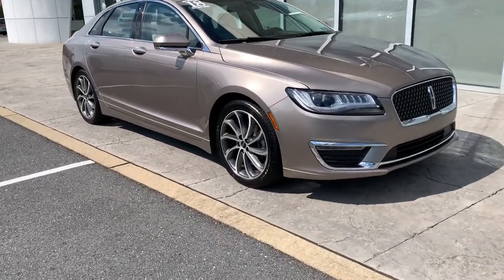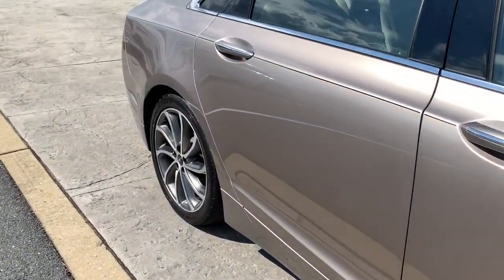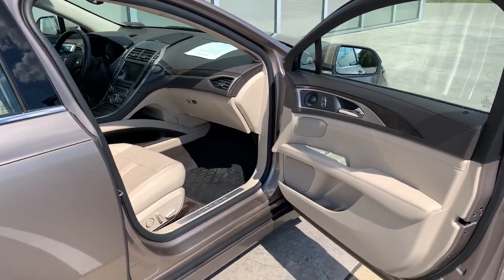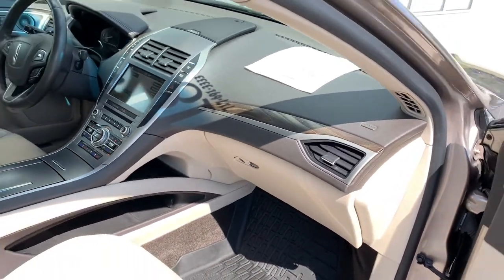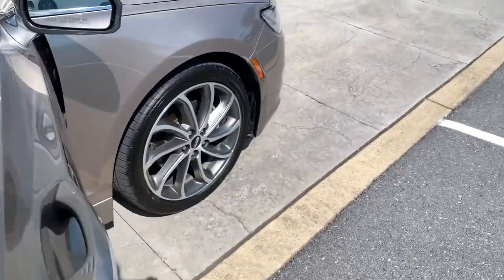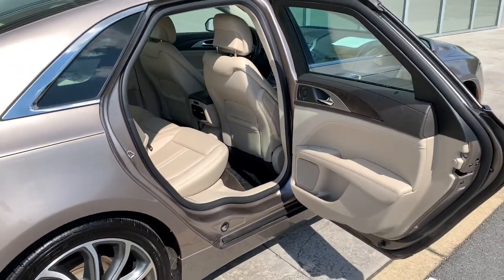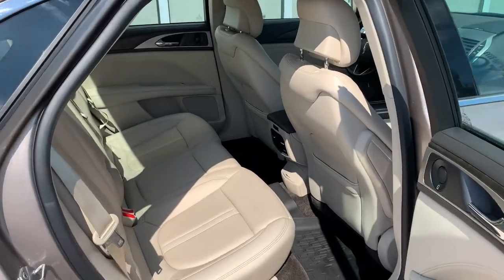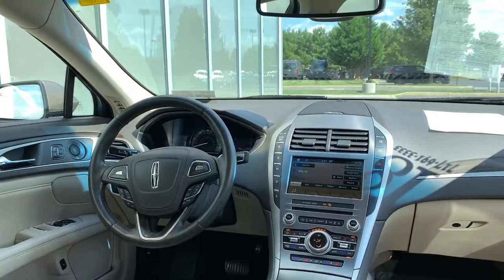2018 Lincoln MKZ Harrisburg, Carlisle, Hershey, Camp Hill, Lancaster Z2835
Mocha Used 2018 Lincoln MKZ available in Mechanicsburg, Pennsylvania at Audi Mechanicsburg. Servicing the Harrisburg, Carlisle, Hershey, Camp Hill, Lancaster, PA area.
2018 Lincoln MKZ Hybrid Reserve - Stock#: Z2835 - VIN#: 3LN6L5MU8JR618000

Audi Mechanicsburg
6671 Carlisle Pike

2018 Lincoln MKZbrClean CARFAX.brbrCertification Program Details:brIncluded in SUN CPO warrantybrCPO coverage 24 month or 100000 milesbr$100 deductible powertrain warrantybrComprehensive multi-point inspectionbrNew Pa State inspection and emissionsbrFresh oil change and vehicle servicebrDealer service record upon requestbrbrbrFor more information please contact LeAnna Cherewka at .